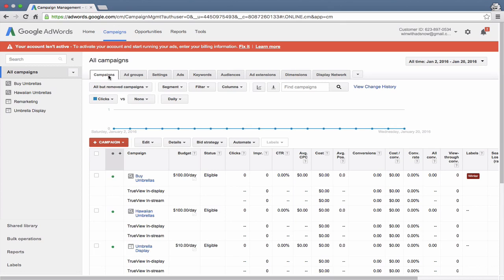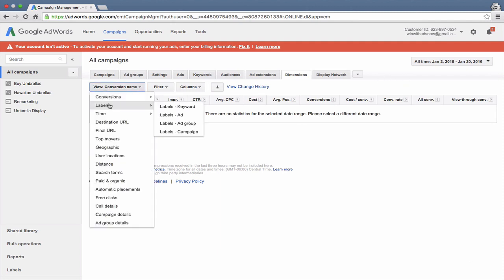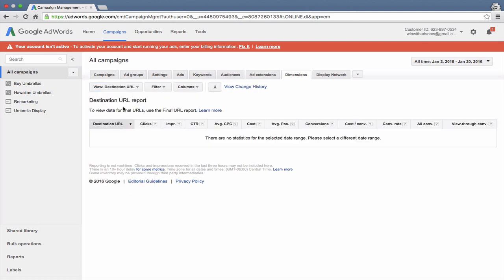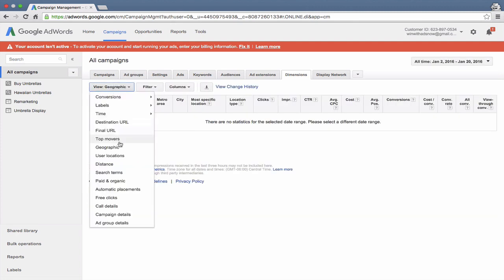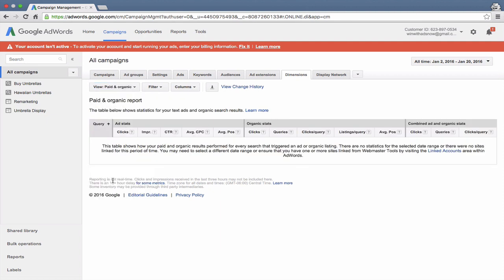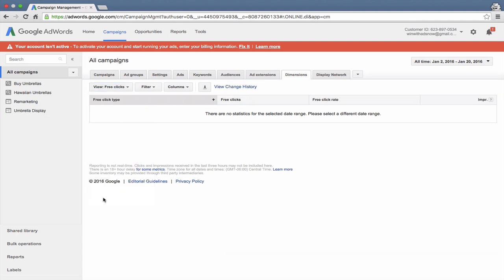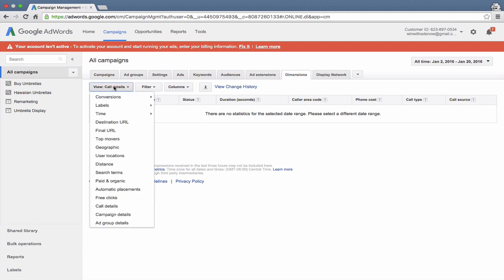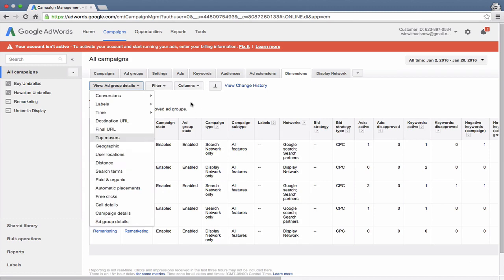048 How to Use the Dimensions Reporting Tab - Google AdWords for Small Business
048 How to Use the Dimensions Reporting Tab - Google AdWords for Small Business Secrets of an Agency Pro